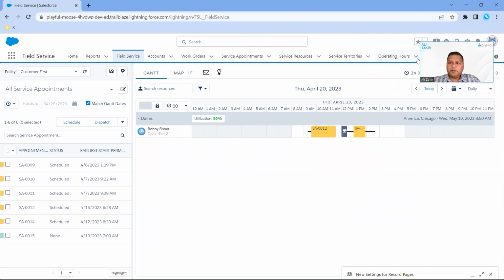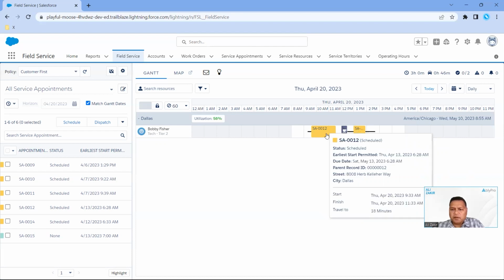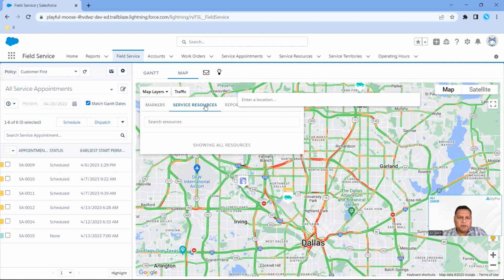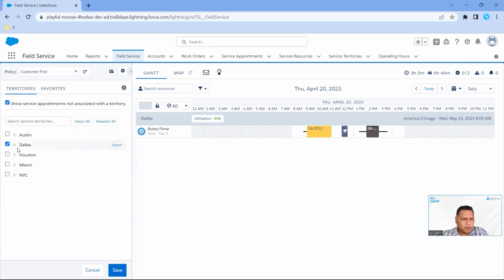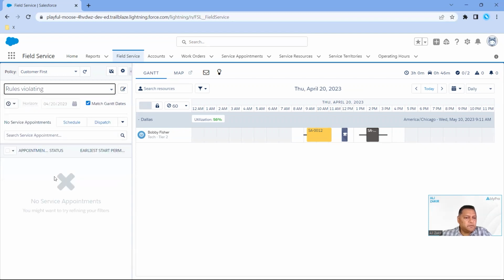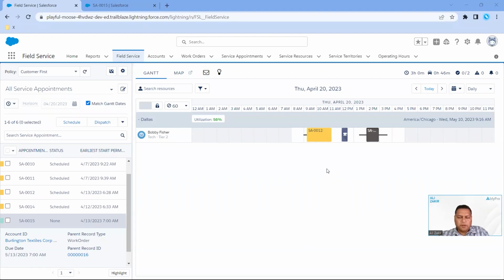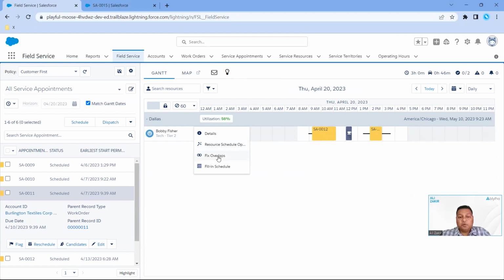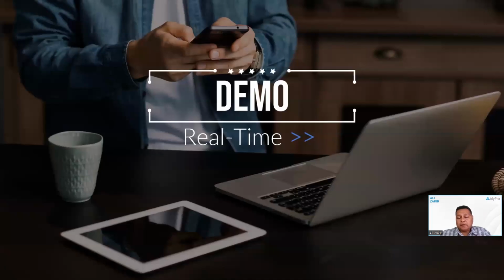How to Use Dispatcher Console in Salesforce Field Service | Elevate FieldService Delivery |AblyPro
DispatcherConsole makes field service delivery easy for your business. Using the Dispatcher Console included in the FieldService package, your dispatchers can easily schedule, optimize, and dispatch service appointments – all from one single screen.

Essentially, the dispatcher is one who is responsible for controlling and monitoring all appointments and assigning them to the mobile workforce based on multiple parameters - skills, travel time, availability, etc. Dispatcher Console ensures that the right job is assigned to the right field technician at the right time.

Hear our Field Service expert, Ali Zakir, as he walks through what Dispatcher Console brings to the table and walks through some of the most important concepts around it.

Learn how Salesforce Field Service can help elevate your business with the right set of tools.

About the Channel: This video is conducted by AblyPro, featuring its Service Cloud and Field Service Specialist, Ali Zakir. AblyPro offers Certinia managed services for enterprise clients. With 300+ Salesforce/Certinia experts in our arsenal catering to Certinia PSA & ERP requirements, AblyPro thoroughly understands your business needs and empowers you to get more out of your investment.